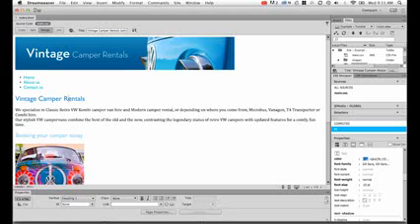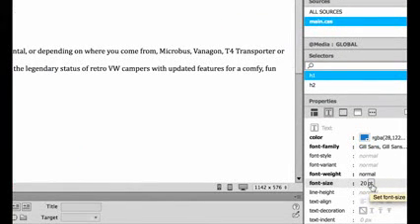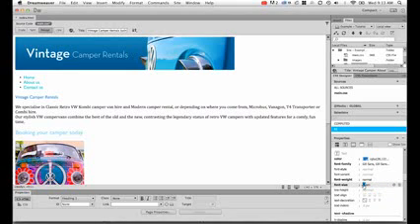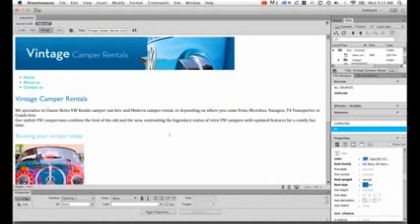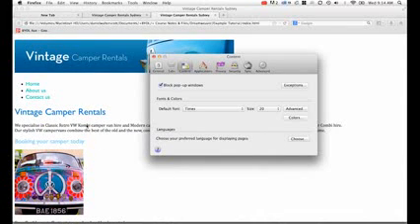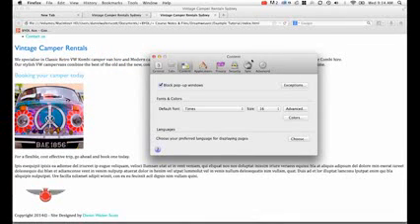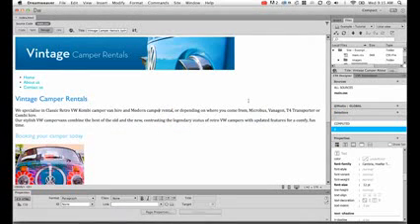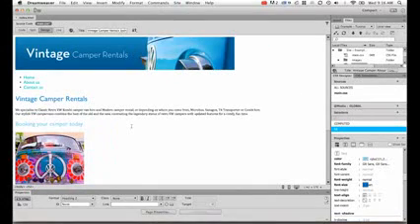Dreamweaver CC Tutorial Part 20 How to use Em measurements for fonts